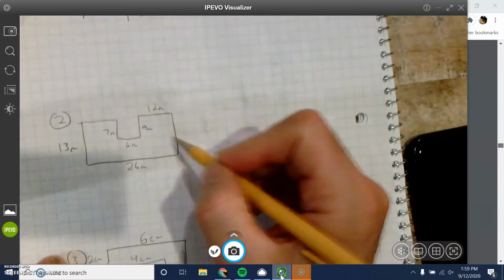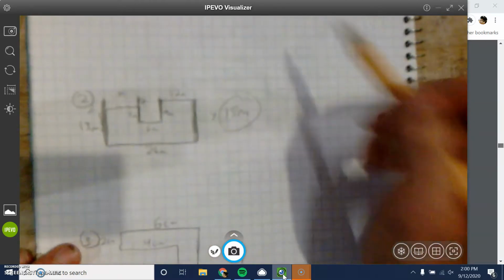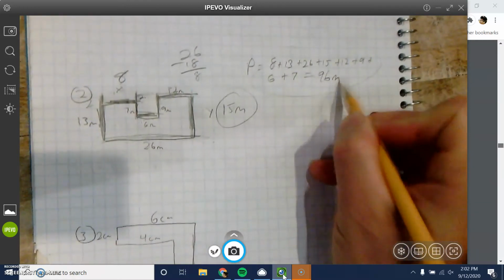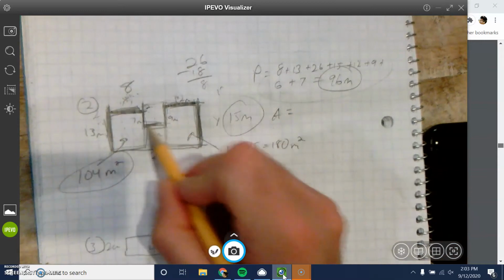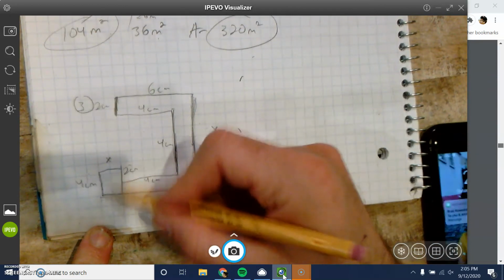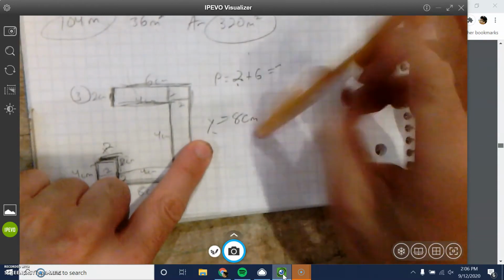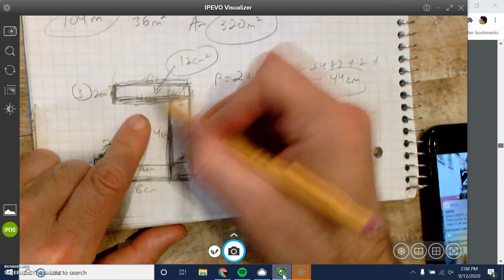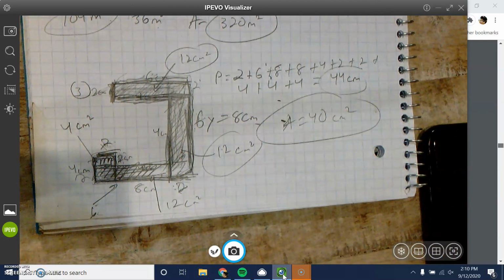Perimeter and Area of Irregular Shapes pt 2